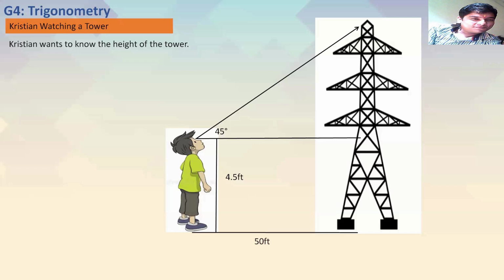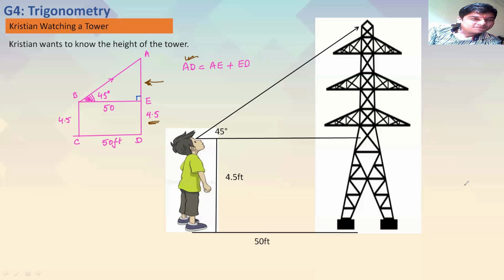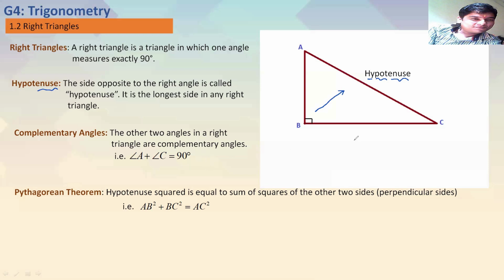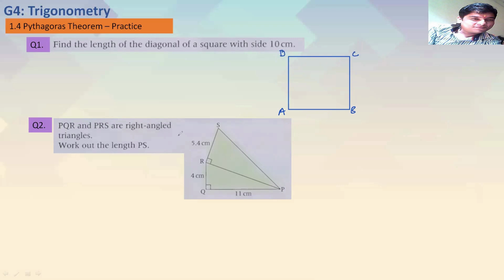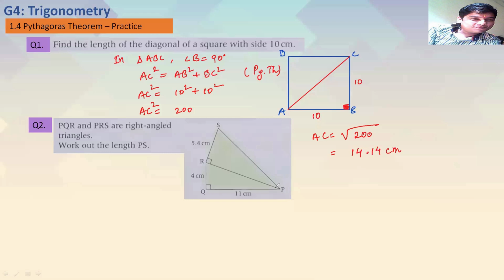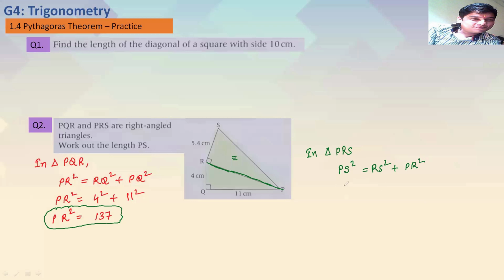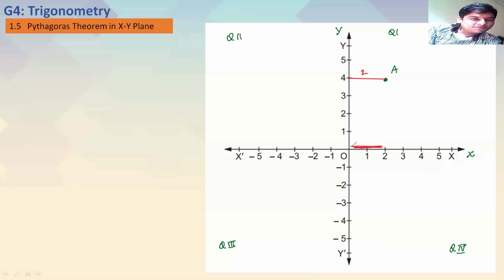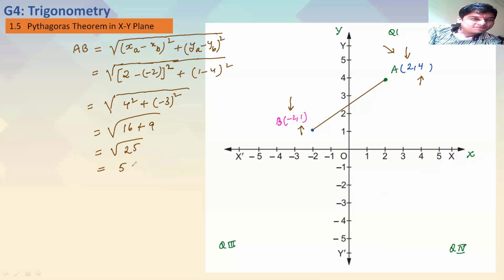Cambridge Grade 9 Trigonometry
Pythagoras Theorem. Introduction to trigonometry.